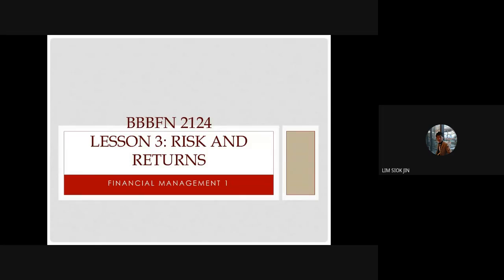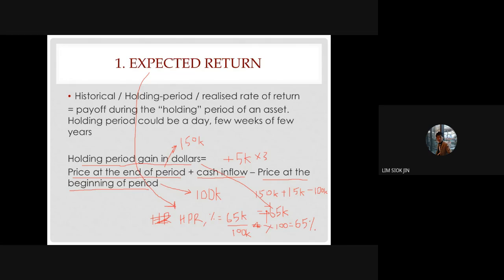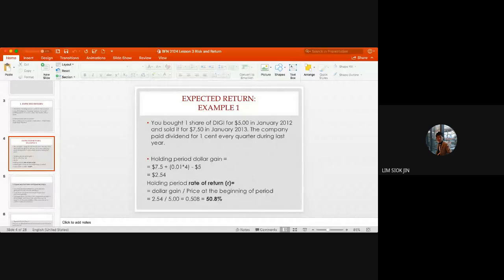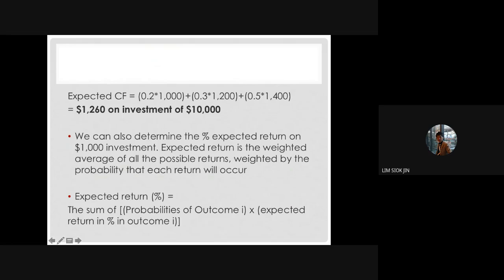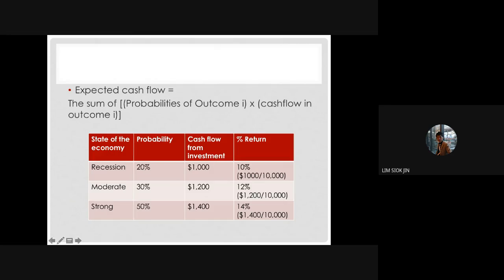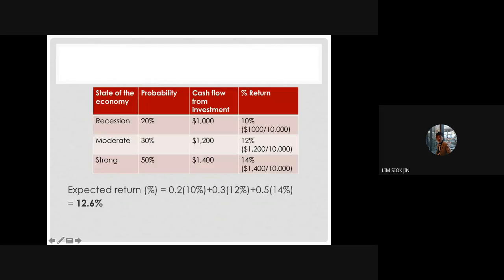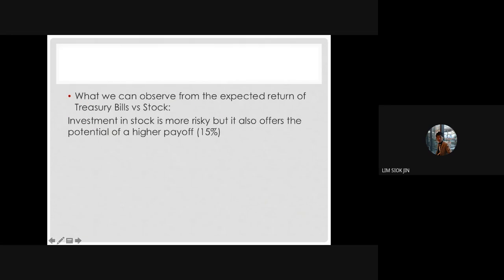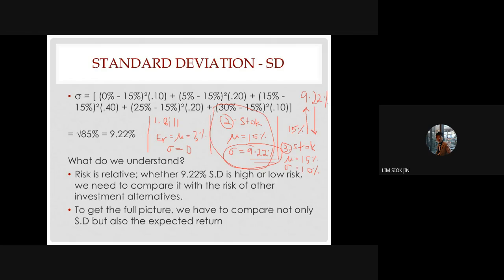Financial Management 1 - May 2021 Chapter 3 Part 1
1st June 2021